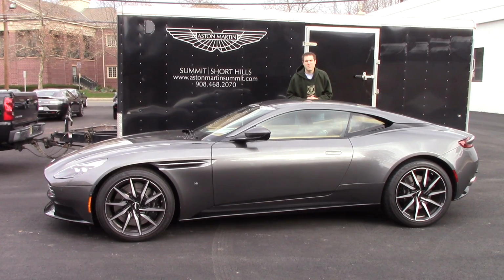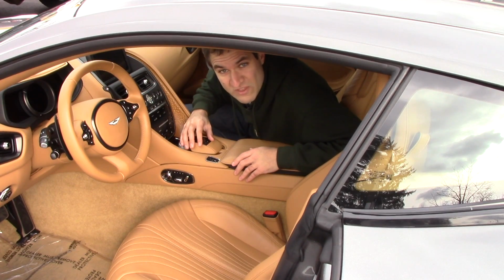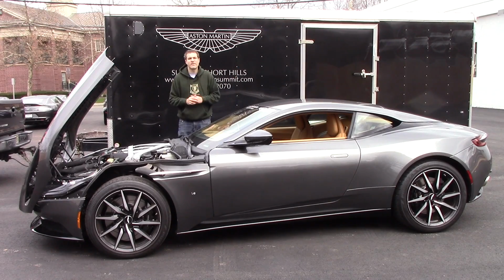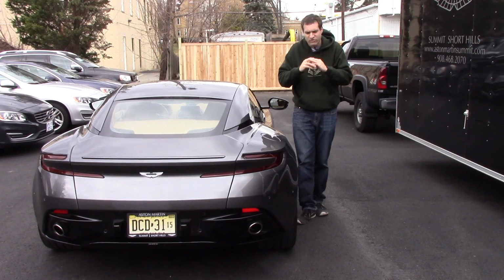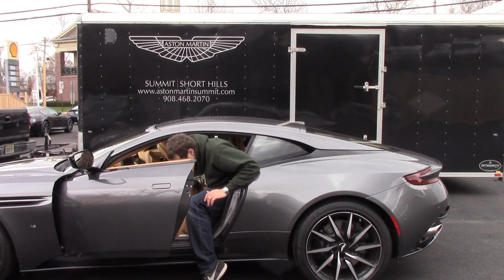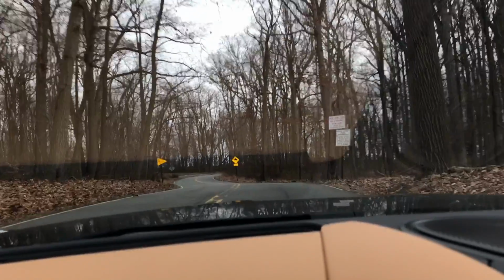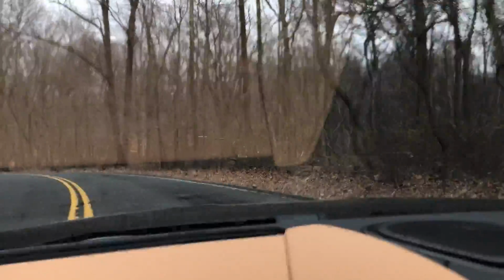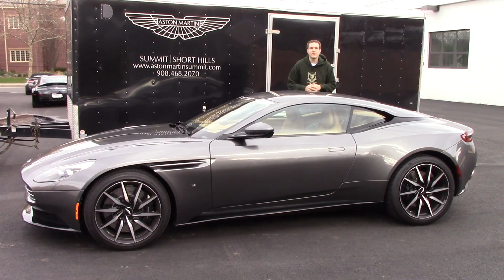The Aston Martin DB11 Costs $250,000 - And It's Amazing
I recently spent the day with the all-new 2017 Aston Martin DB11. Here's a tour of all its unique features -- and a driving review.